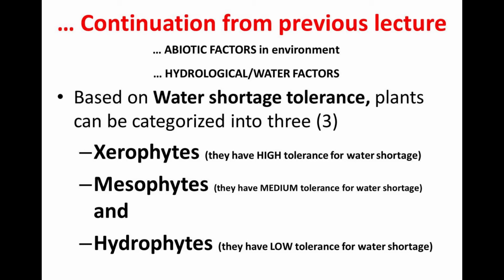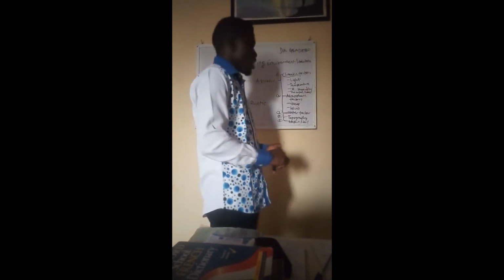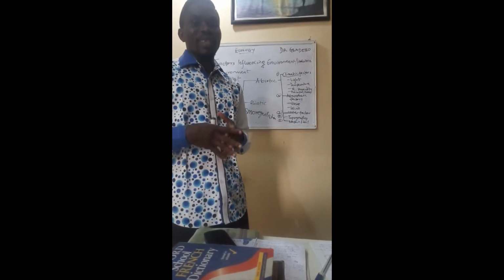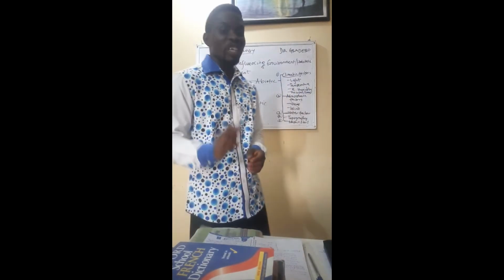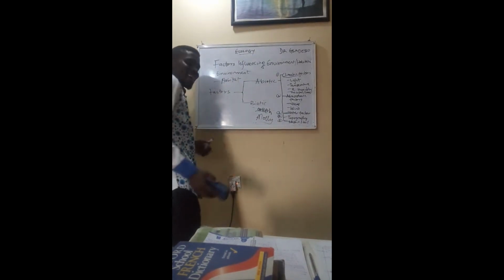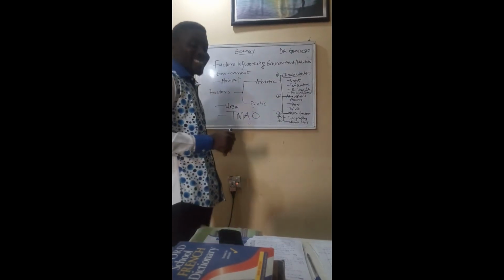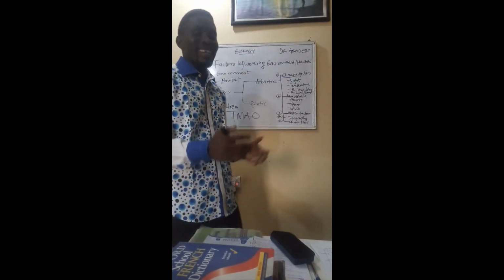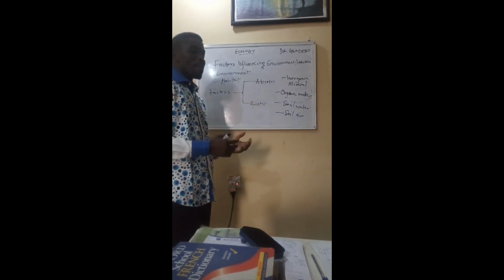Factor influencing Environment Abiotic PART 2 _ GAM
Continuation lecture of abiotic factors and how they influence the environment/habitat